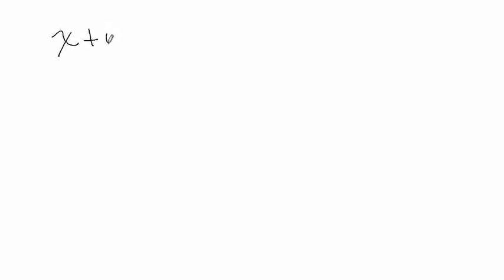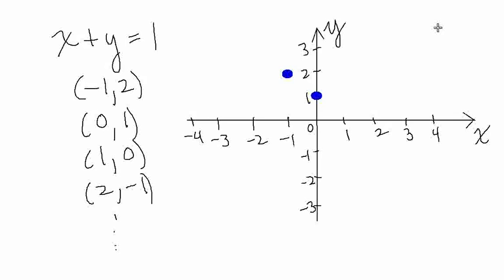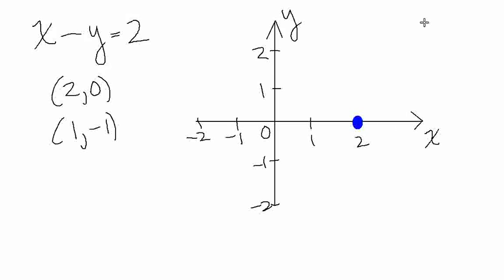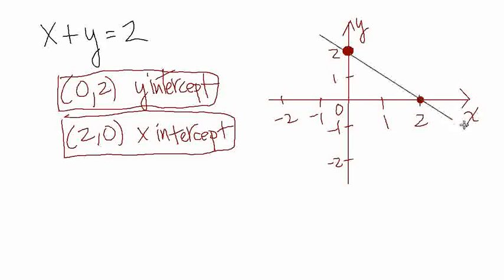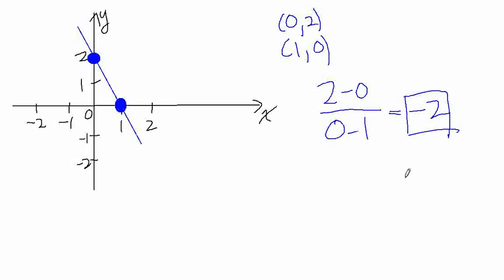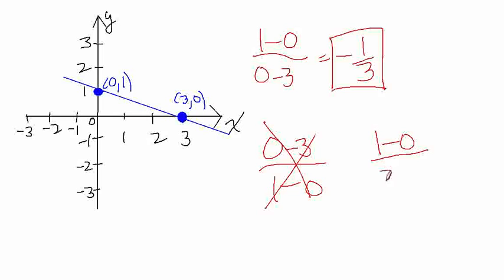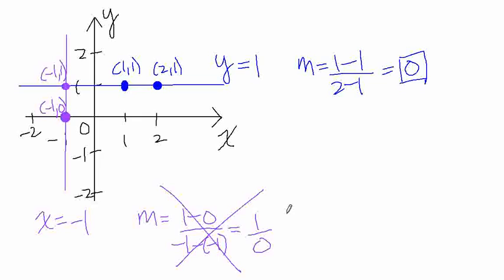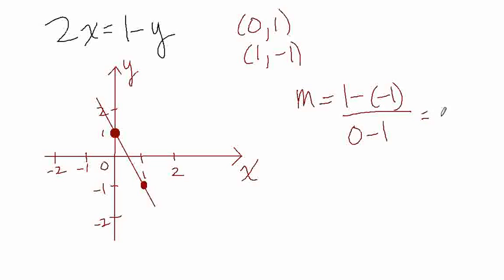Philfour Algebra 1 : Linear Equations - Graphing